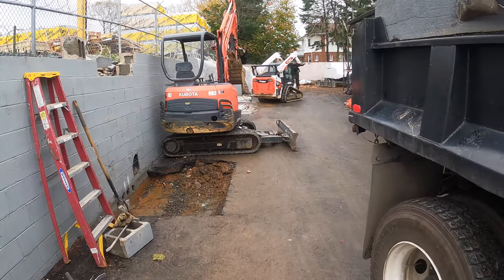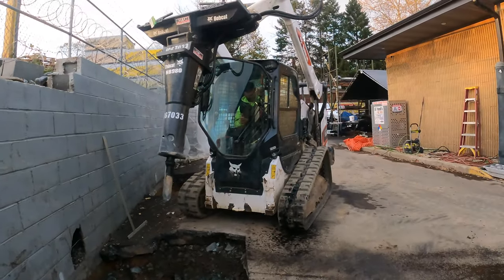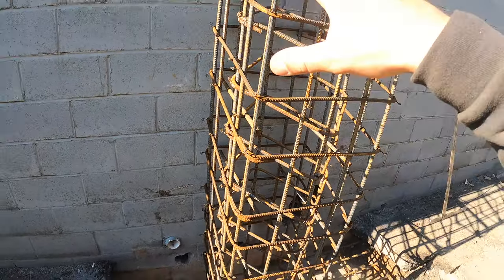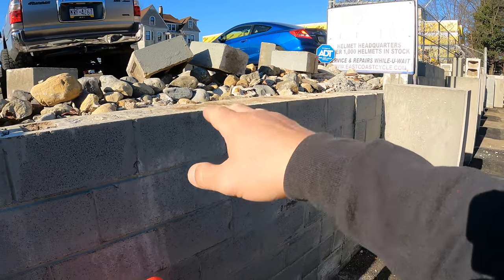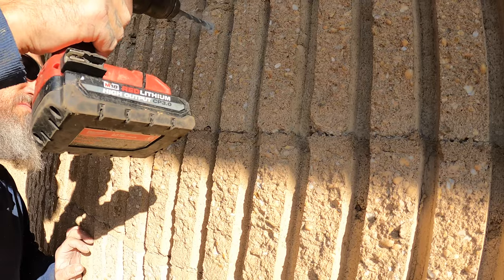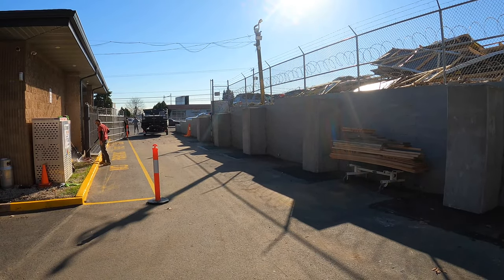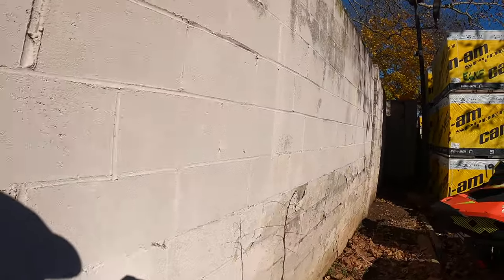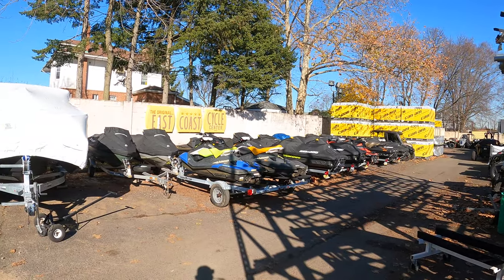Retaining Wall Repair part 2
Retaining wall repair is finished up. We ran into rock and boulders on the last two footings. I had to rent a jack hammer for my Bobcat T66. Hammering the rock turned out being quite the task.

Here's a link to part 1 if you missed it
We How we repaired this failing retaining wall. This CMU cinder block wall starting leaning 1 year after being built. There was also a few cracks forming in the wall. Our engineer's came up with a plan to save the wall instead of taking the whole thing down and building a new wall. We built 9 concrete pillars on spread footings in front of the wall.